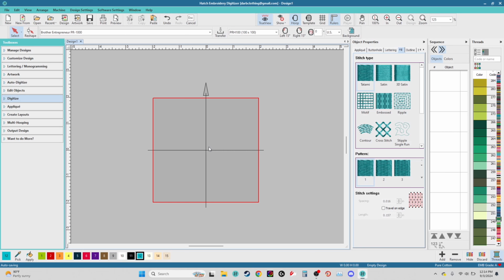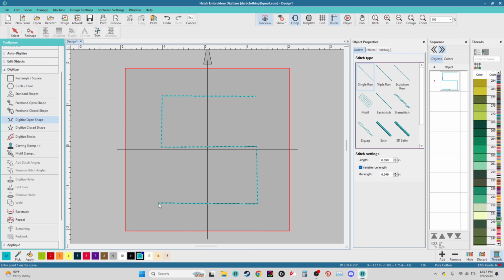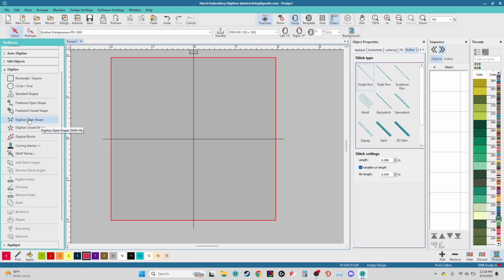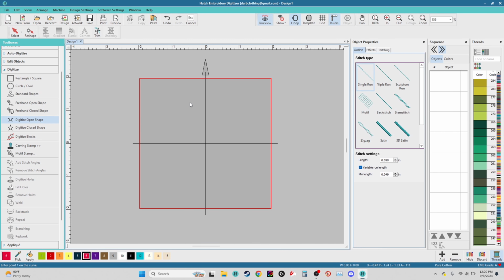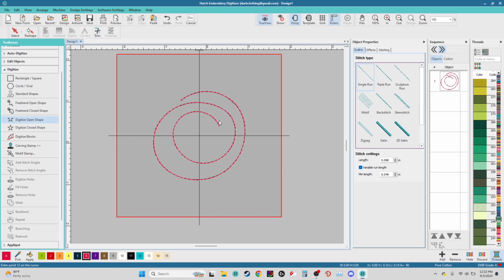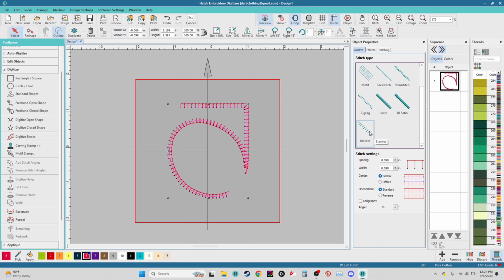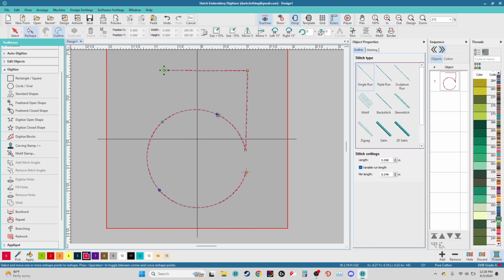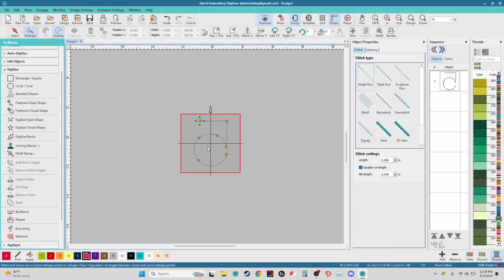Wilcom Hatch Digitizer For Absolute Beginners | Digitize Open Shape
Download Our Practice Exams Below! Upload the artwork to Wilcom.

The long awaited digitizing course is under way!
In this lesson, as we begin our digitizing journey. Today we will go over the Digitize Open Shape tool, and practice left and right clicks on your mouse.

NEXT LESSON: Digitize Closed Shape Tool

SHIPPING SUPPLIES
Purple Bubble Mailers
Blue Bubble Mailers
Clear Baggies
Poly Baggies 4x4
Shipping Labels
Label Printer

EMBROIDERY SUPPLIES
Brother SE625
Tear Away Stabilizer
Sulky Cut Away Stabilizer
Machine Oil
Placement Ruler
Magnetic Backing
Hook & Loop
Bobbin Case For Brother SE625
Fray Check

SEWING SUPPLIES
Juki Magnetic Guide
Juki TL Bobbins
Wonder Clips

STUDIO SUPPLIES
Video Lights
Canon RP